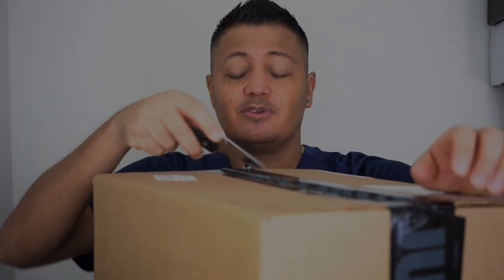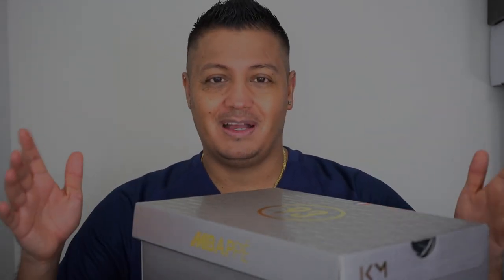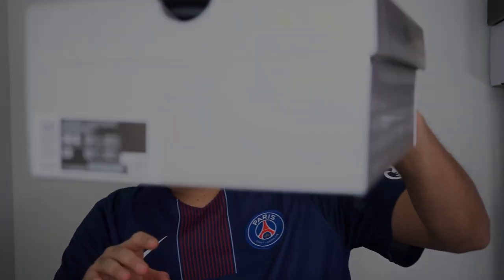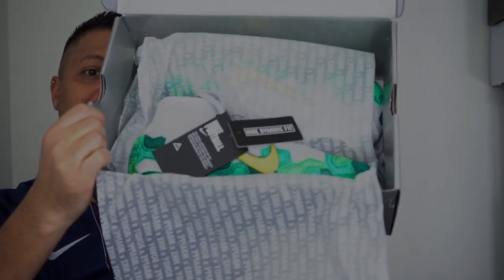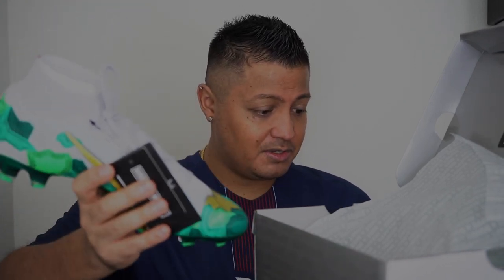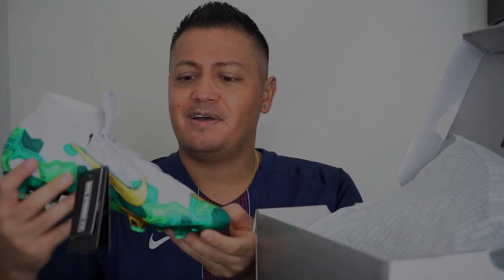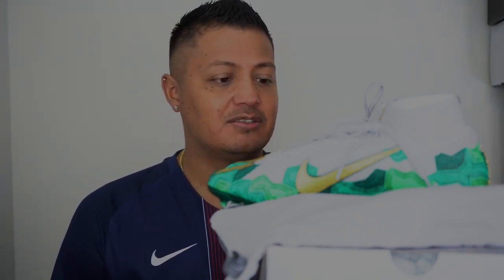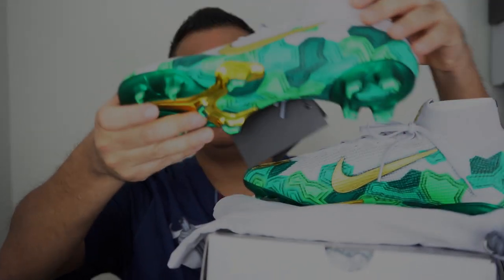Nike Mercurial Superfly 7 Elite SE MBappe Bondy Dreams UNBOXING....BEST BOOT OF 2019?!?!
Todays unboxing features the Nike Mercurial Superfly 7 Elite Mbappe Bondy Dreams. What do you think about this boot?